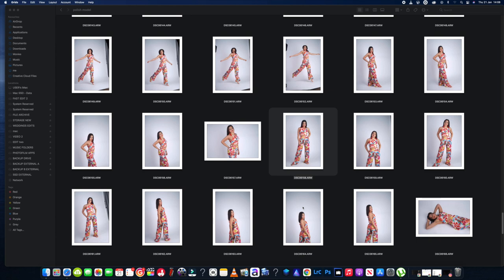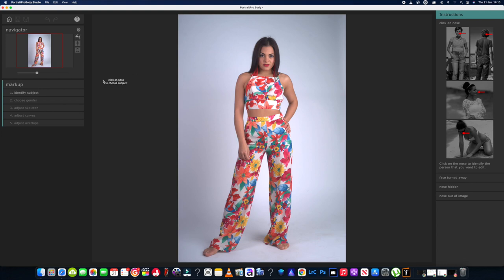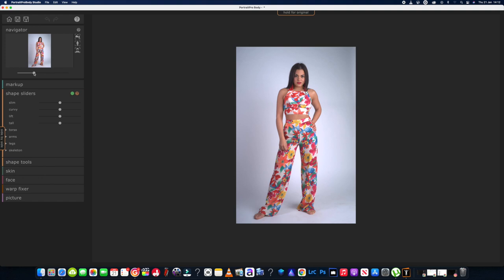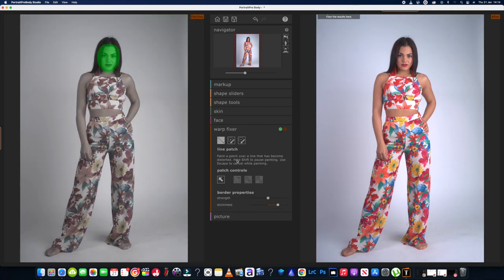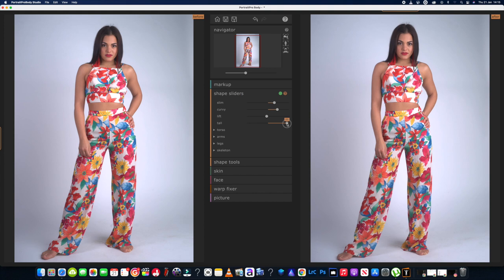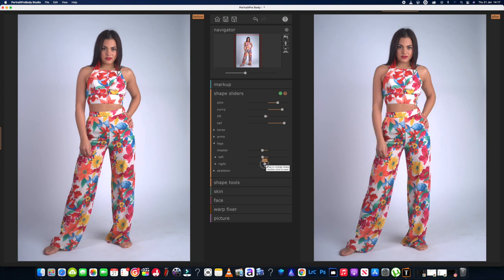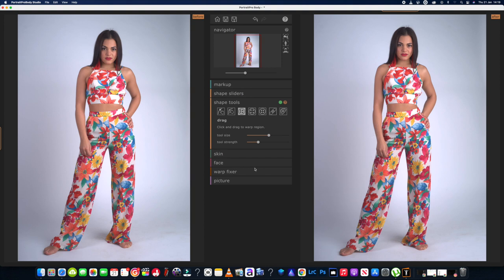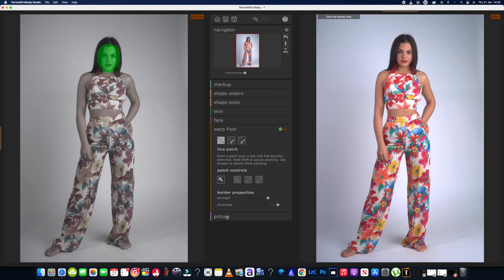PortraitPro Body 3 Review and Tutorial Betterr than Liquify in Photoshop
if it helps you show a little support thank you

and results  by the market leader  Portrait pro 21
REAL WORLD RESULTS FOR BOTH SOFTWARE !!
MAIN GEAR

liquify in Adobe Photoshop can be tricky when it comes to shaping and retouching a person's body and figure. PortraitPro Body 3. fixes this issue and its fast
Save time and start editing your images right away with automatic body detection and more efficient processing. Selecting your subject now only takes a few seconds, meaning less time behind a desk and more time behind the lens.

CODE VALID NOW UNTIL 27th of February.
MAIN GEAR